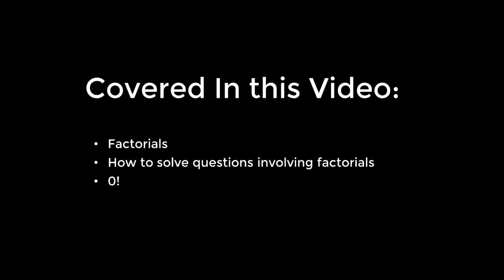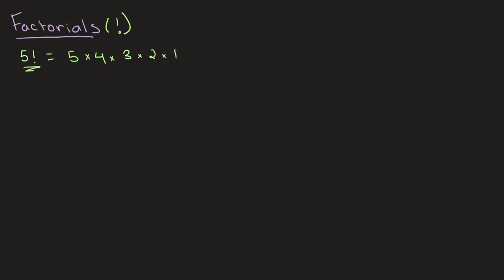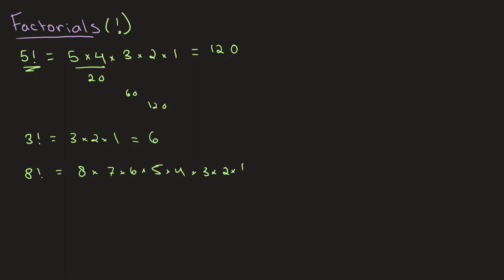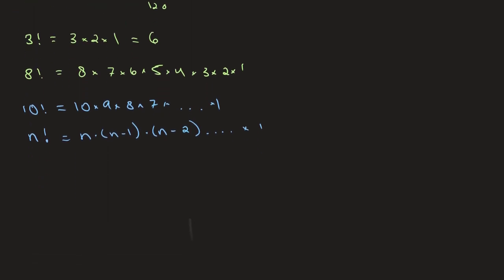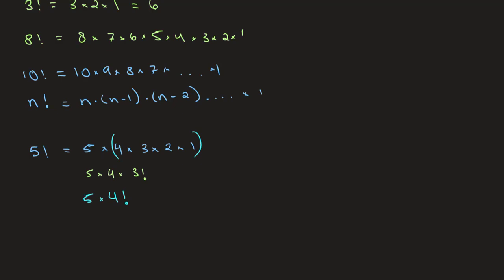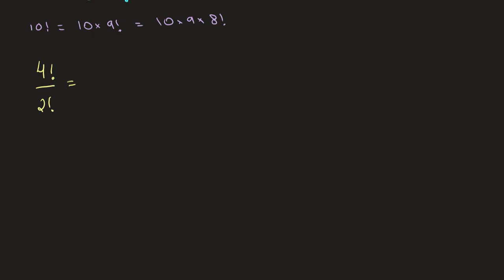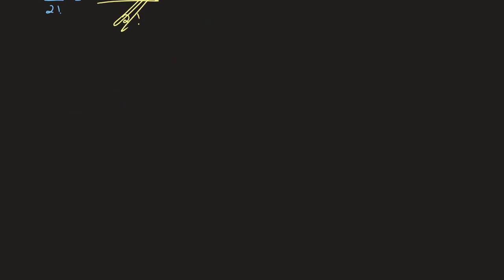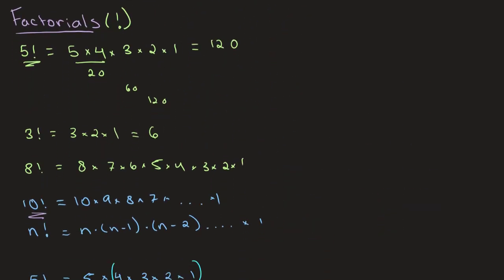Factorials | O Level Additional Mathematics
This video covers factorials, and goes over a few examples questions involving them.